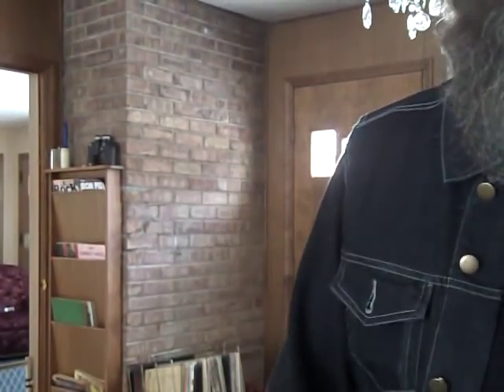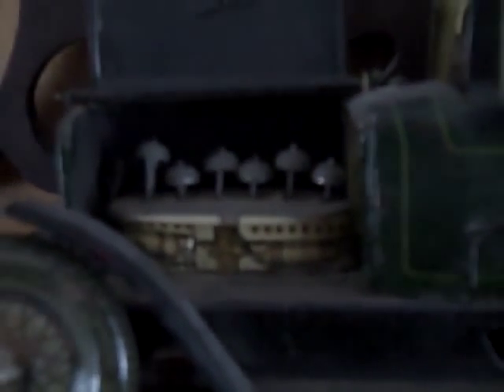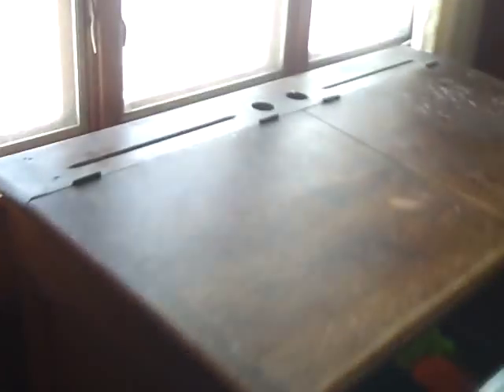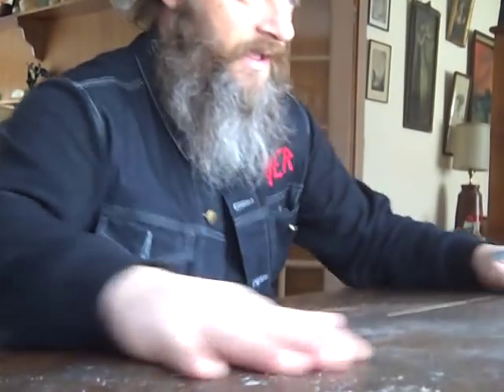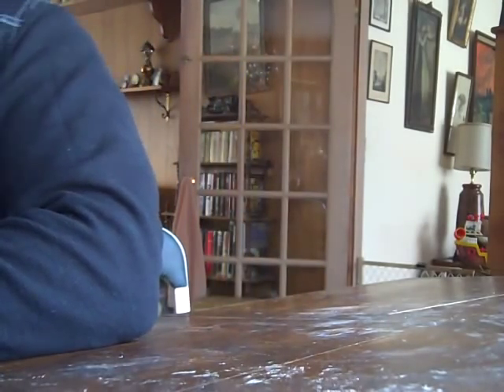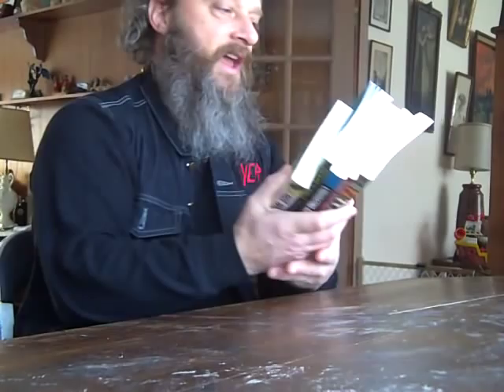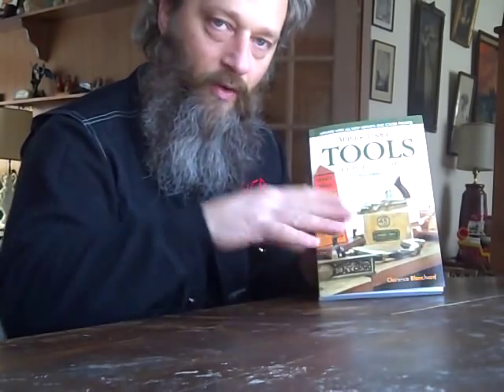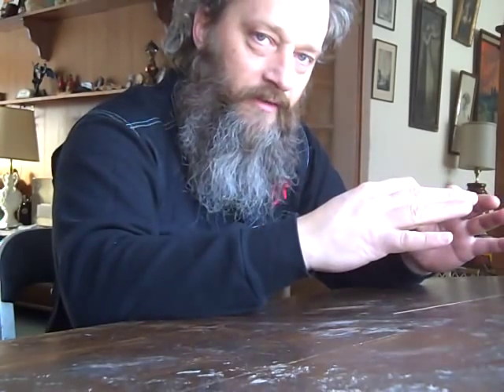Metal mike Buzzard junk & Antiques MN. Reality American Collectors corner Picker Junker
Old Tin car, WW1 U.S. Fighting Knife, Old Chalk ware statue, the Great brain childrens books! and overall study of collecting antiques the old school way READ BOOKS!